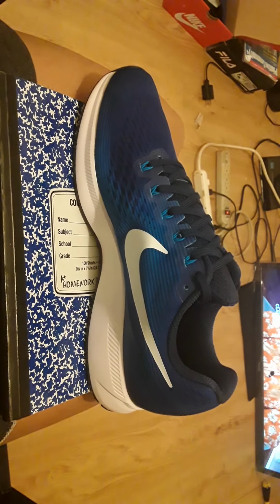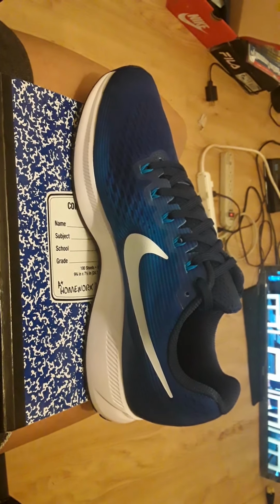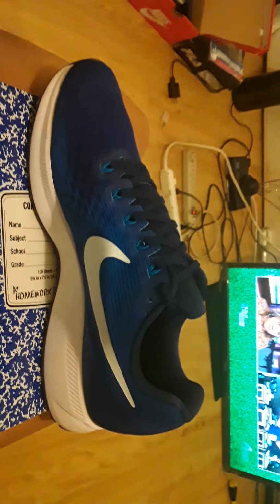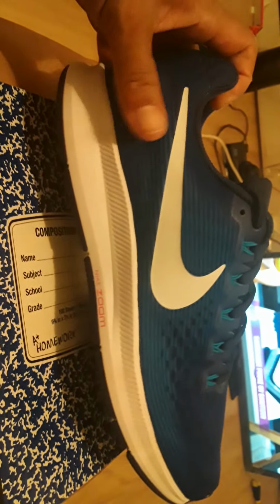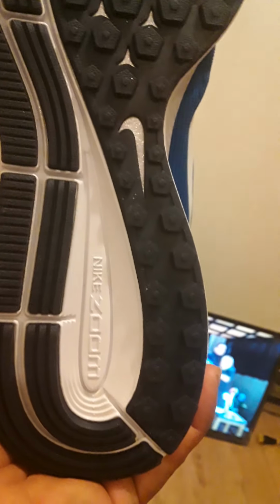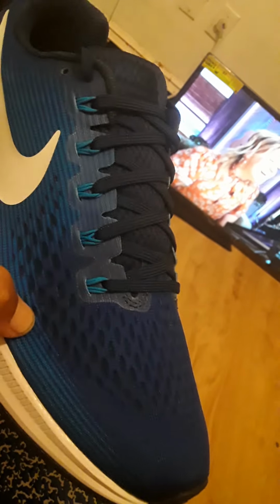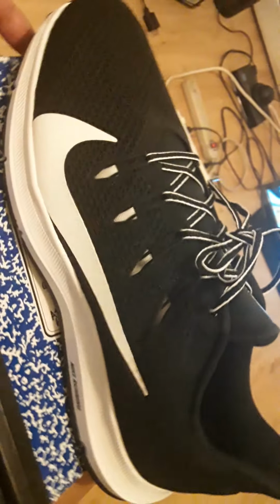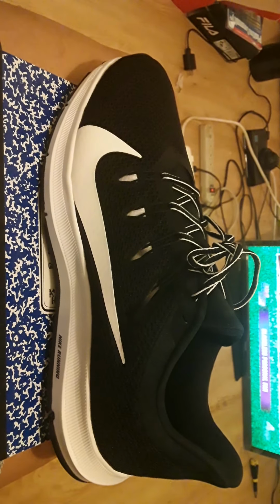July 11, 2020